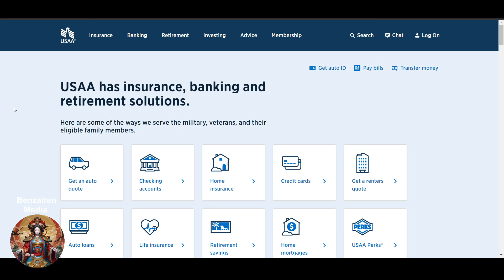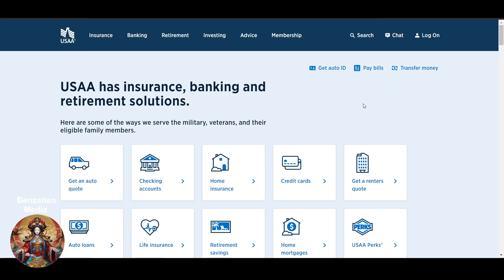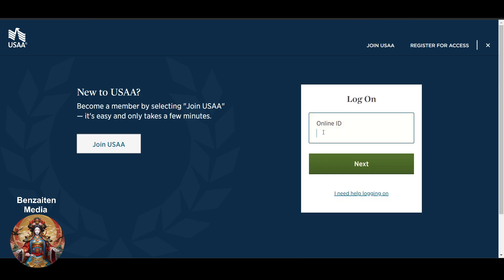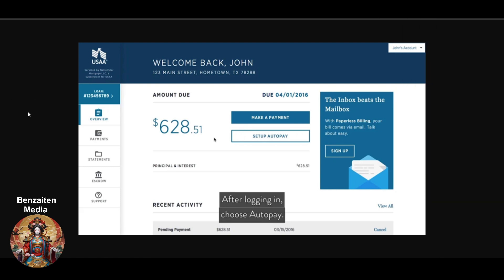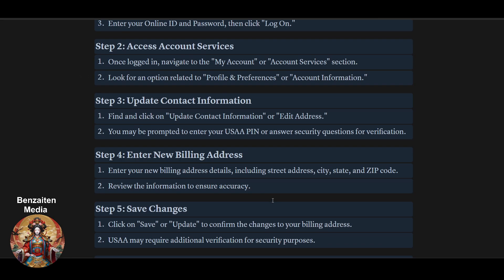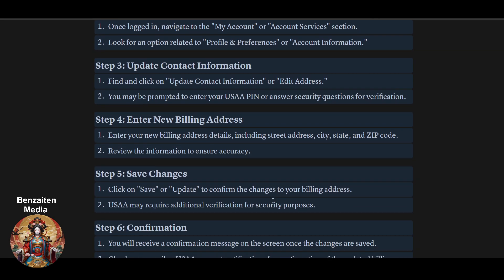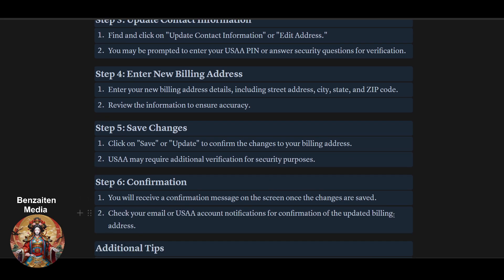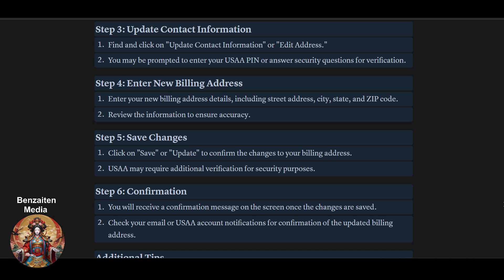How To Change Your USAA Billing Address - How To Update Your USAA Credit Card Address